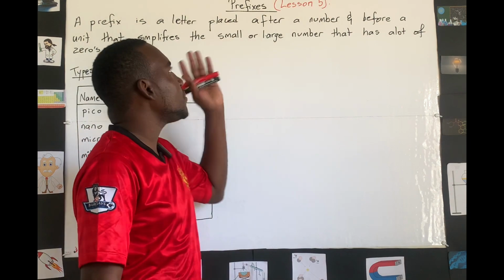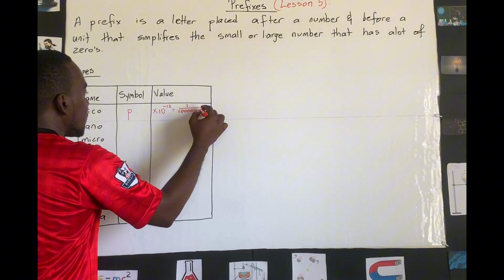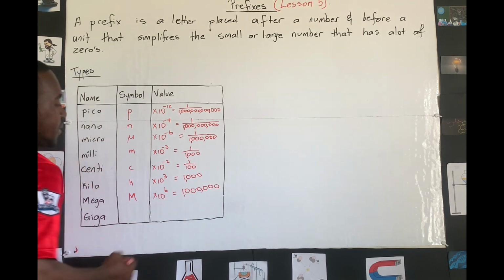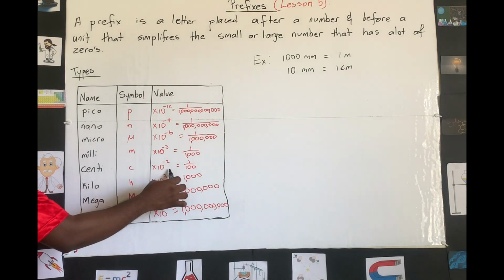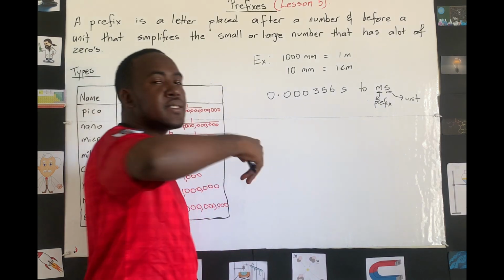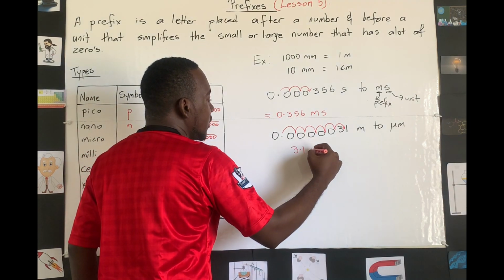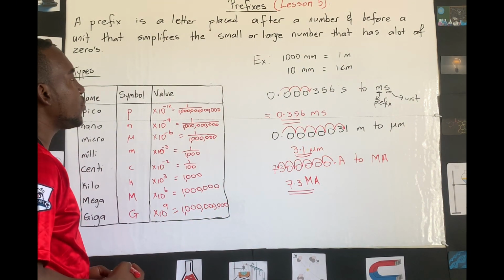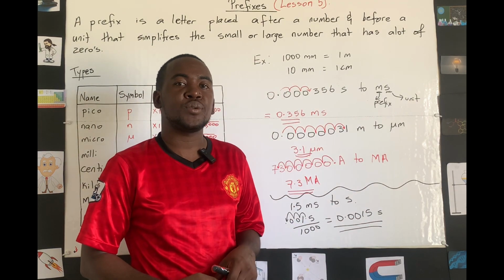CSEC PHYSICS lesson on Prefixes